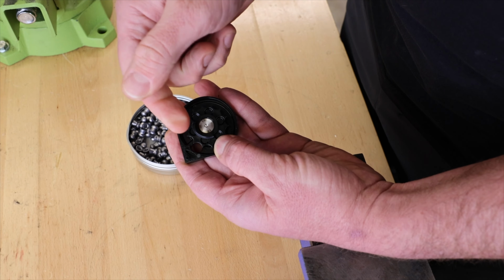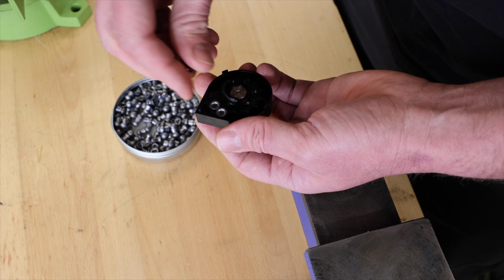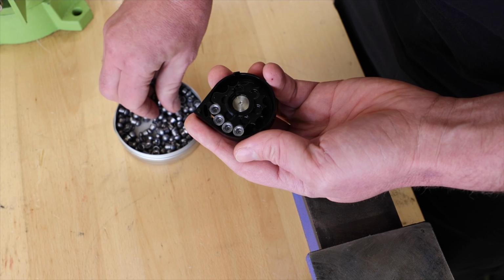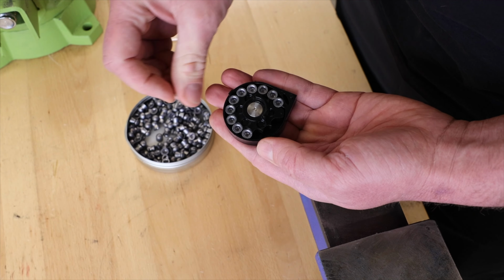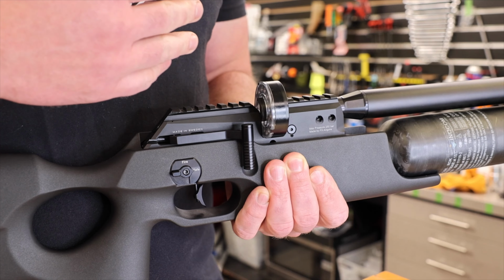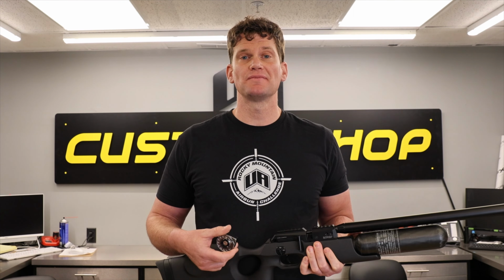How to load your FX Crown Magazine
Learn how to load the magazine on your FX Crown